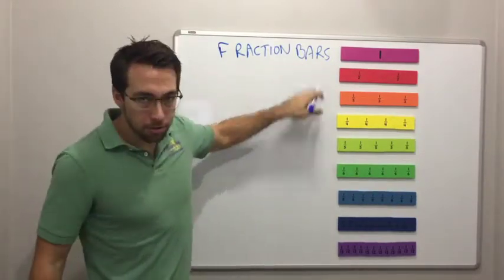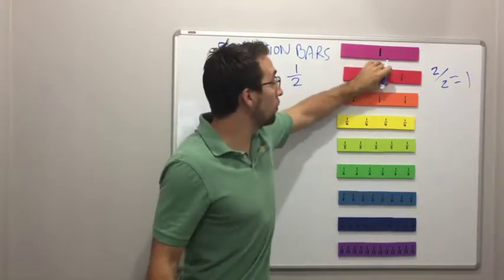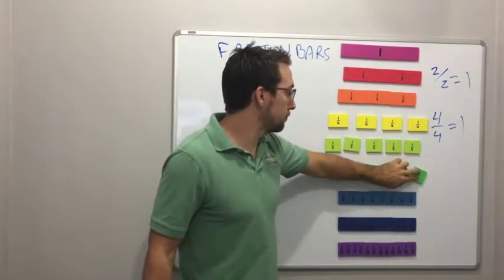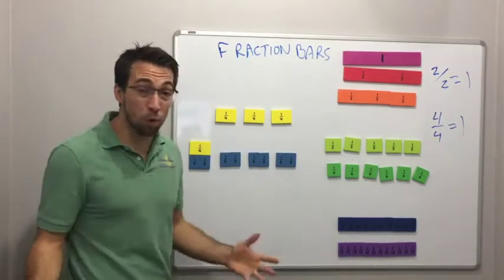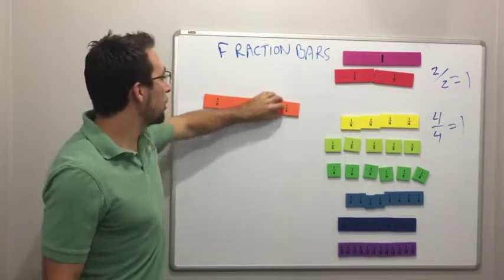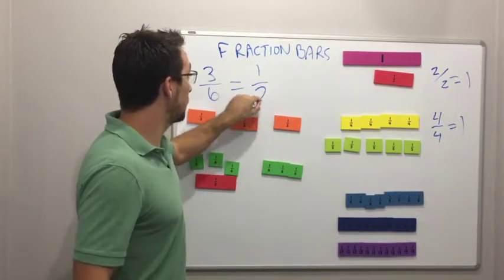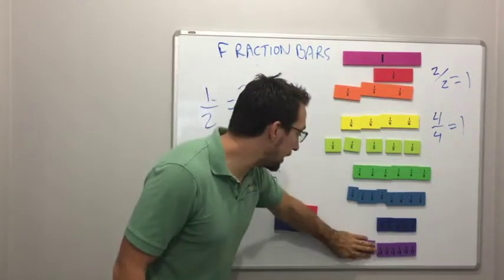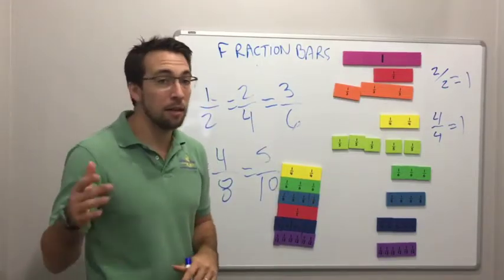Fractions - Fraction Bars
Introduction into fractions using models and manipulatives.